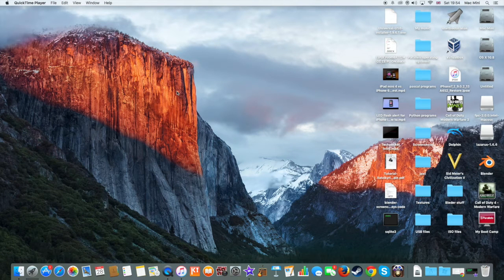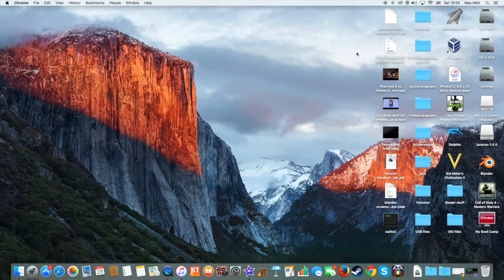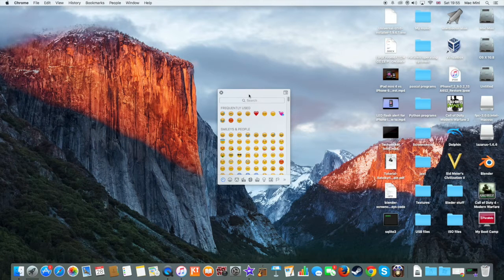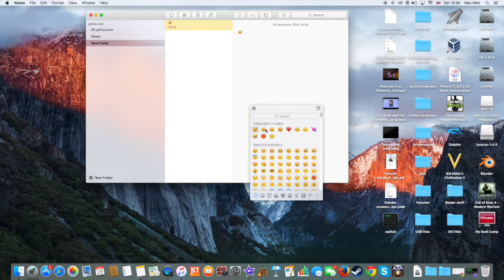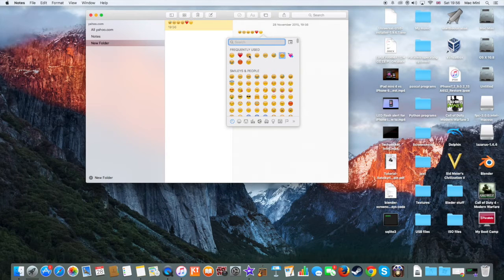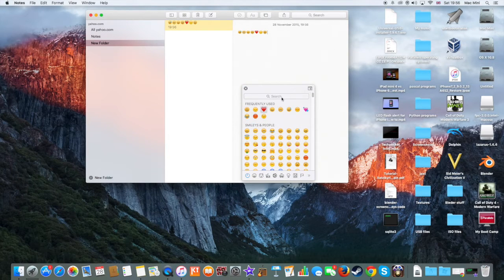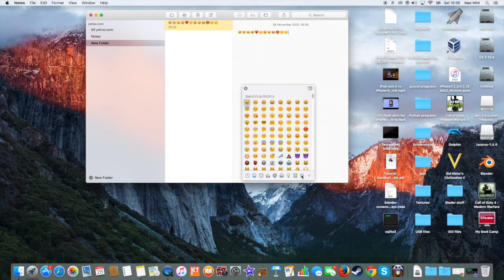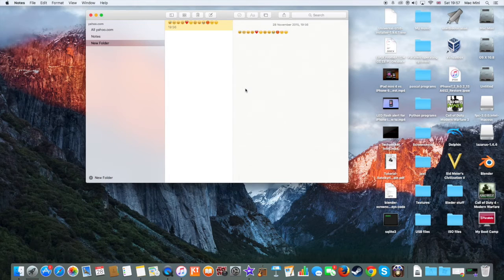How to enable emoji keyboard on Mac OS X